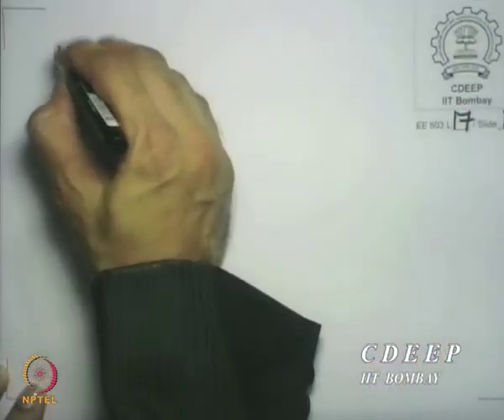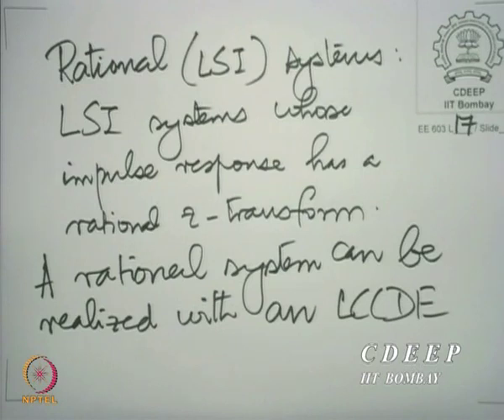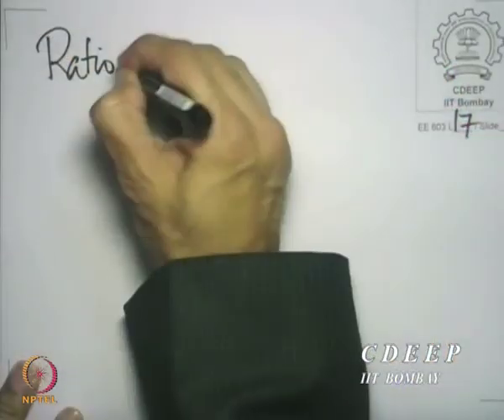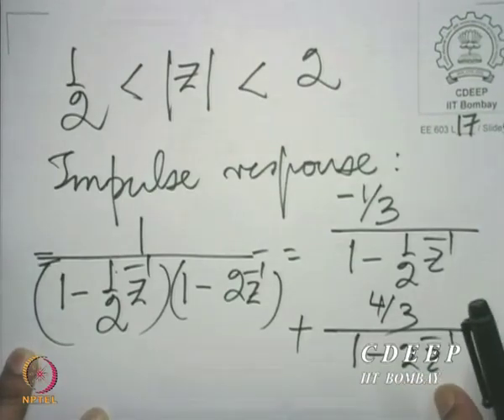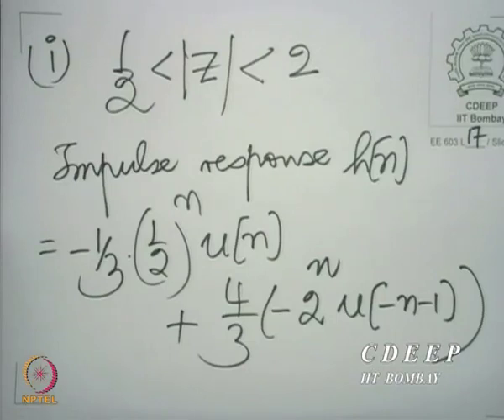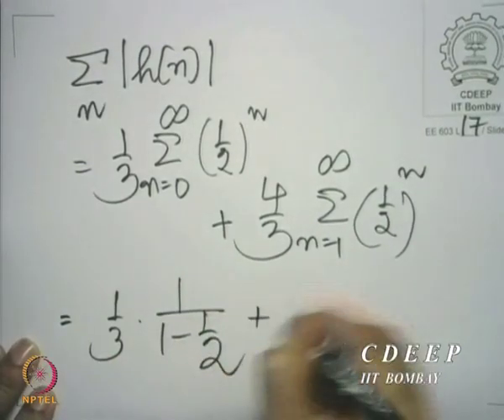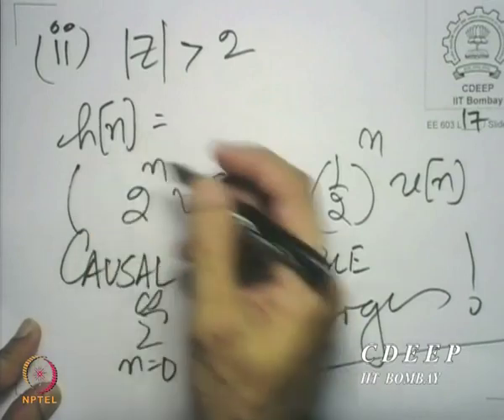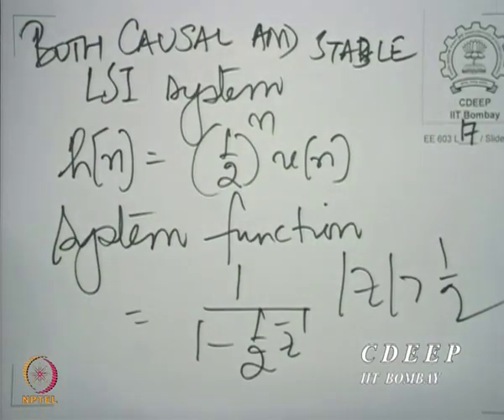Lecture 17A: Characterization of Rational LSI system